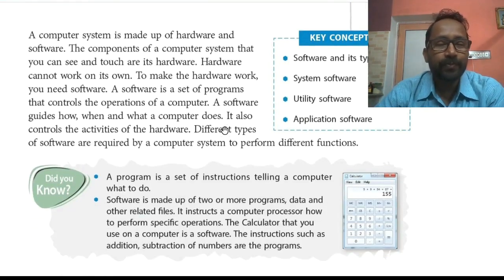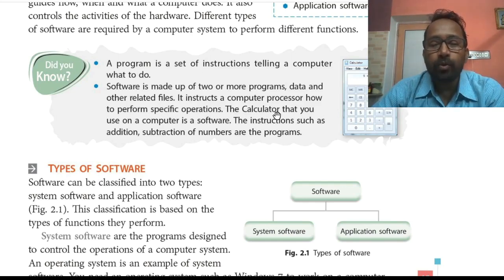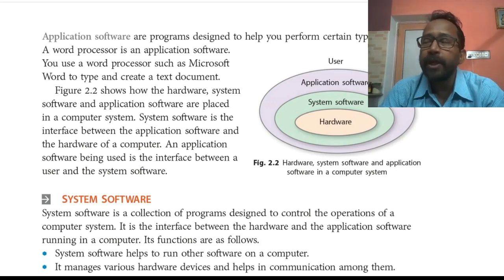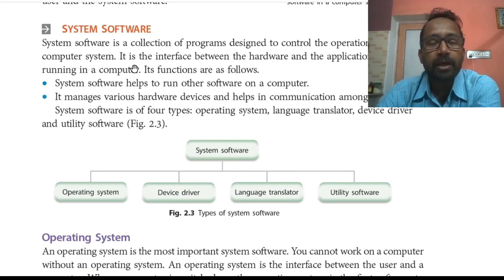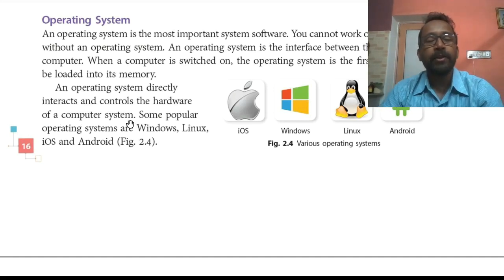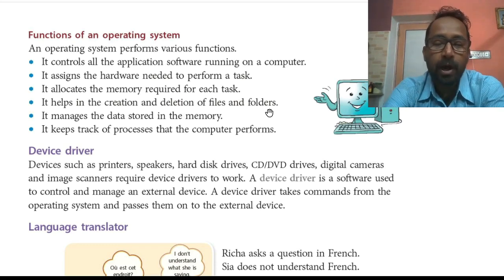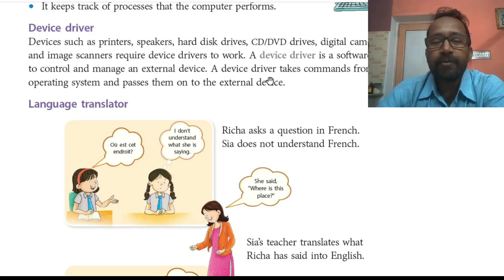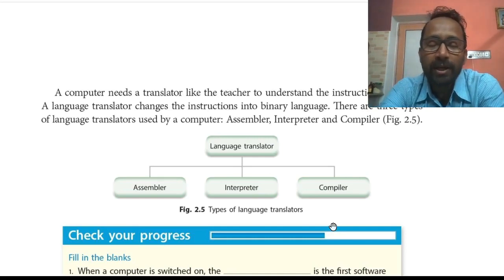Types of Software || Class-5 || Rupesh Dey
In this tutorial video you will learn the System Software (Operating System, Device Driver & Language Translator)